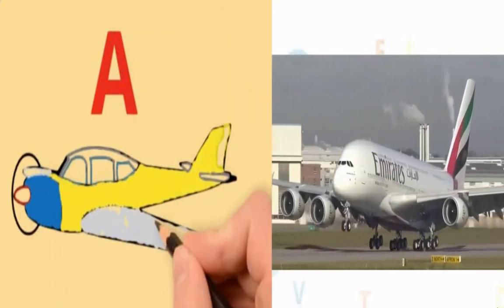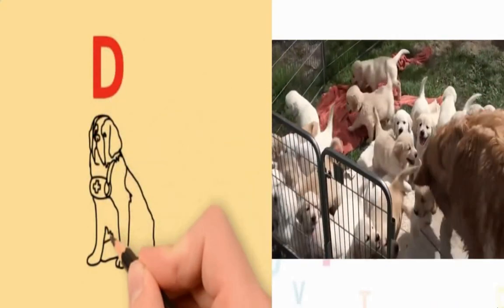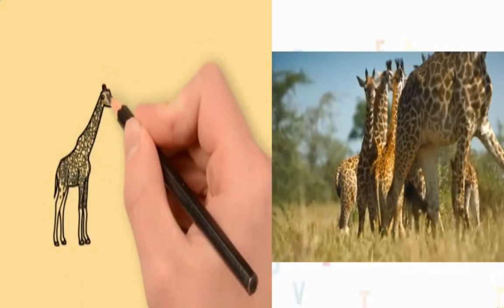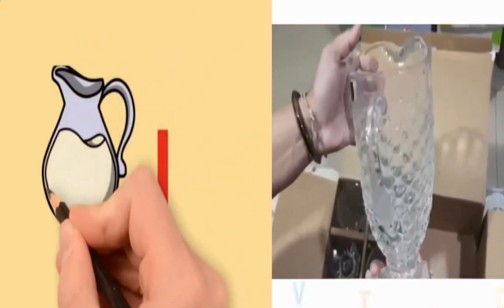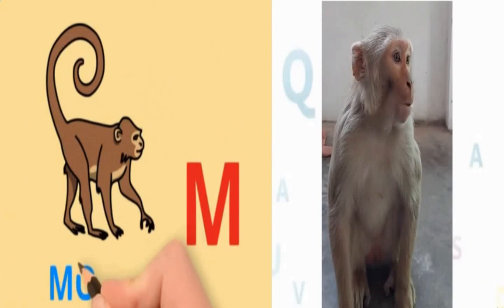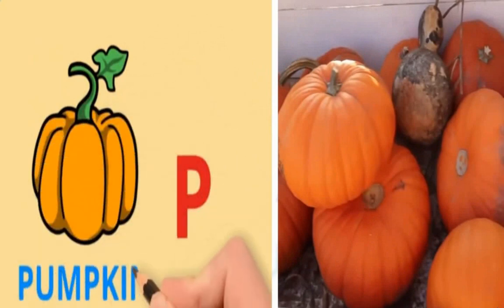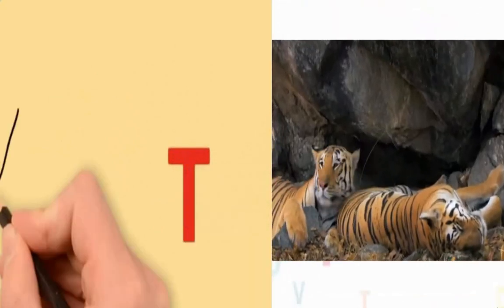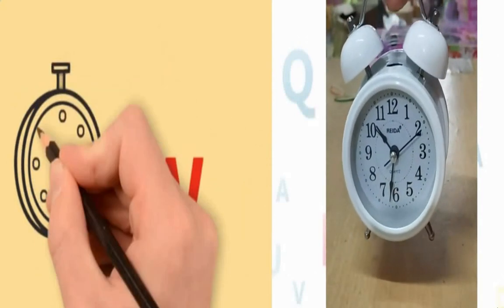A to Z Alphabet: A Journey of Discovery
GJrhmes YouTube channel for kids. Through this channel, you can teach preschool nursery rhymes, colors, letters, numbers, good habits and more!